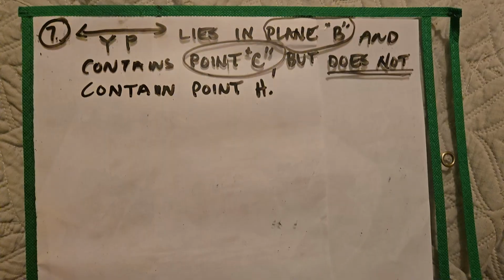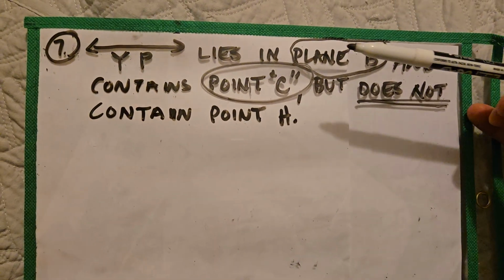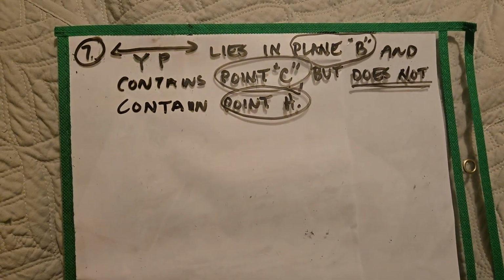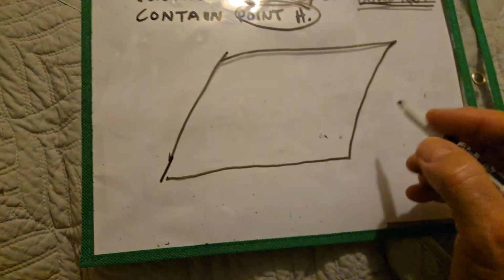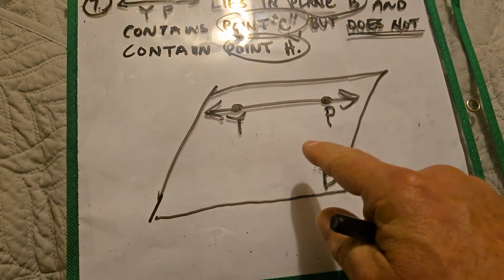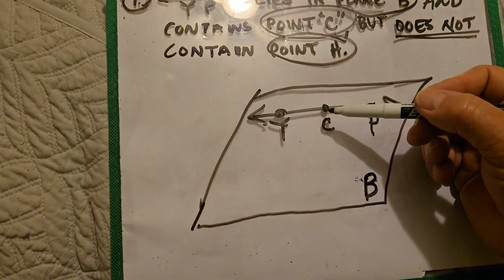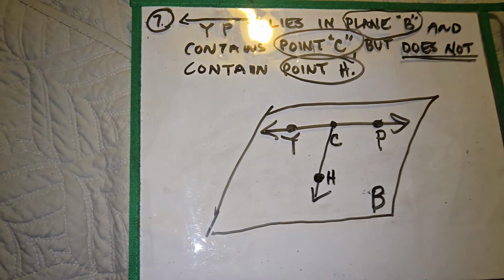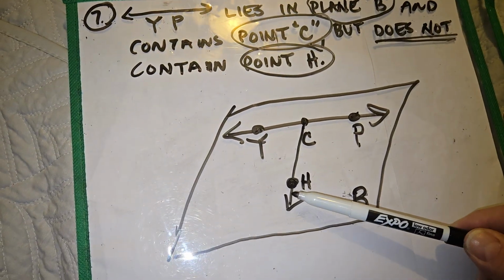Aug. 26th - HW